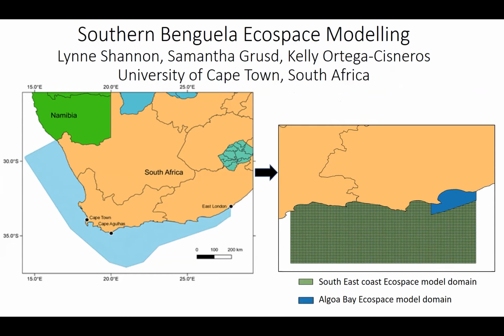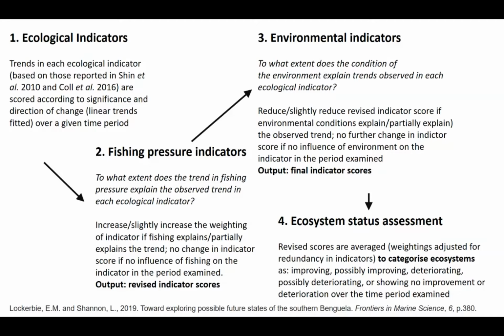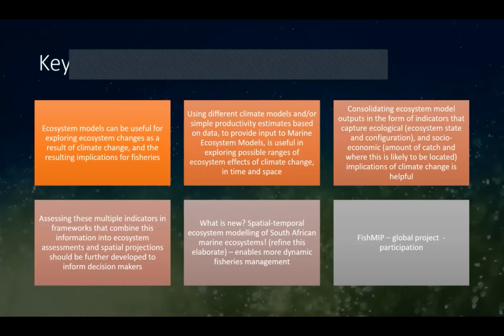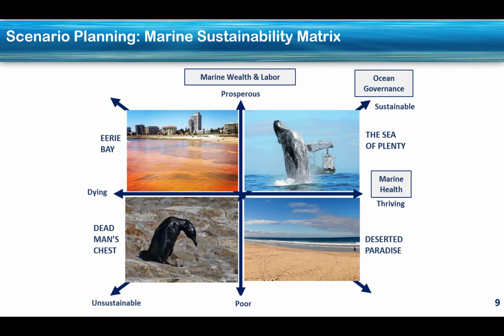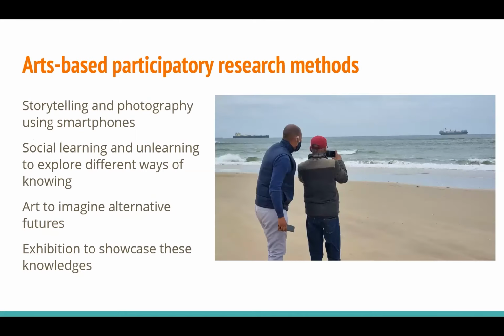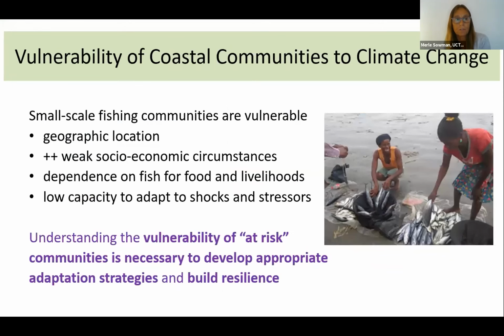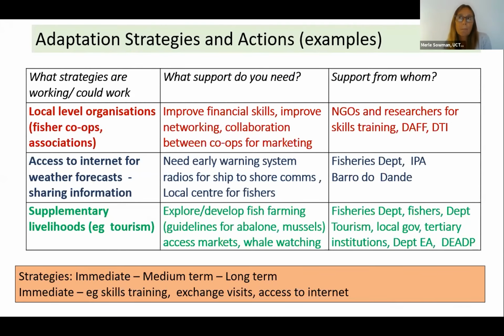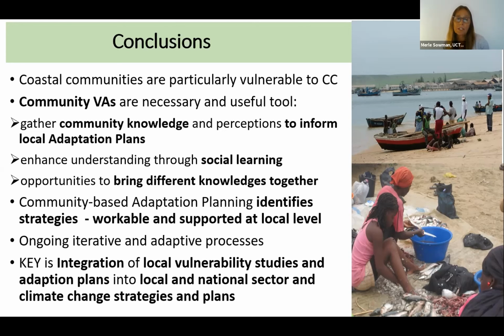UN Decades and SDG synergies at the Ocean-Climate Nexus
This event will be hosted by the One Ocean Hub, focusing on the opportunities to raise ambition for climate change adaptation, resilience and mitigation during the UN Decades of Ocean Science and Ecosystem Restoration. The event will reflect on the inter-linkages between ocean conservation and sustainable use and climate actions with a view to achieving multiple SDGs (poverty, gender), through sustainable and equitable benefit-sharing from ocean ecosystem services and ecological infrastructure across sectors (fisheries, aquaculture, tourism, shipping, and marine protected areas). We will demonstrate a modelling tool for marine spatial planning, and reflect on the contributions of indigenous peoples and small-scale fishers to the protection of the ocean and climate change adaptation, including as environmental human rights defenders.